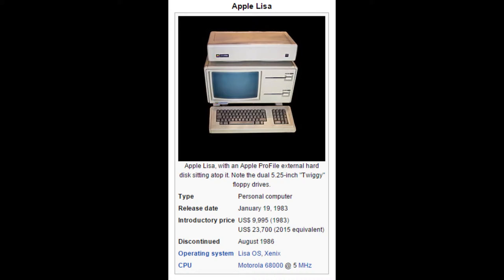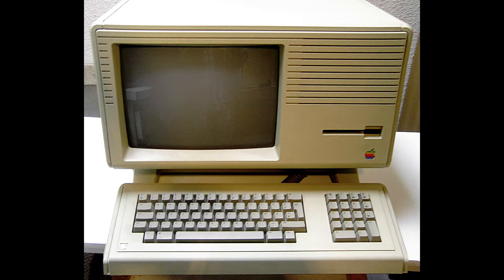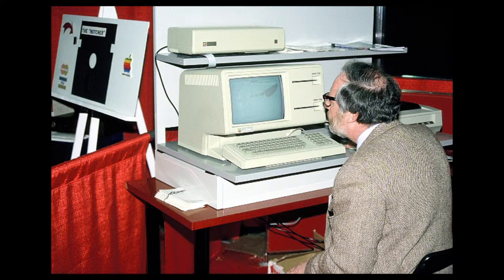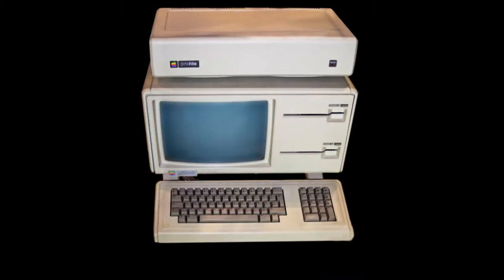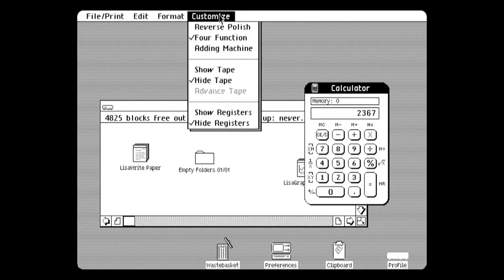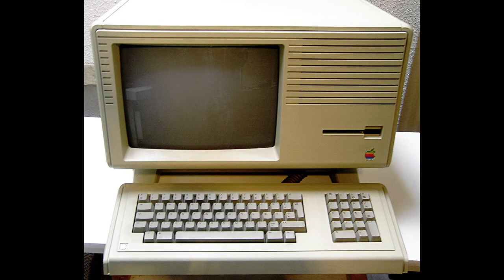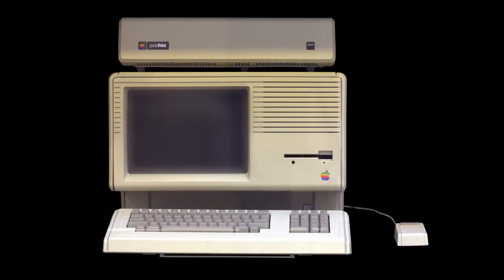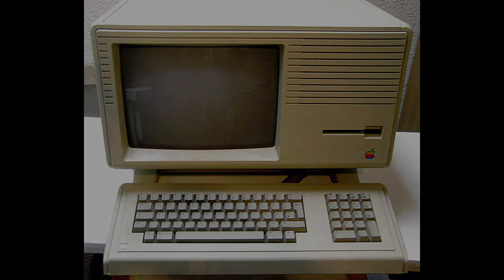Apple Lisa I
Lisa is a personal computer designed by Apple Computer, Inc. during the early 1980s